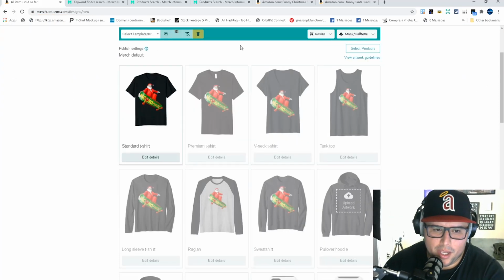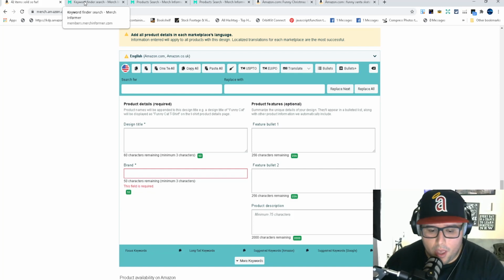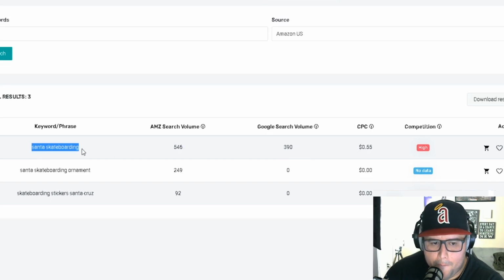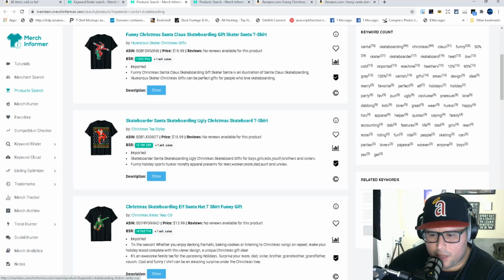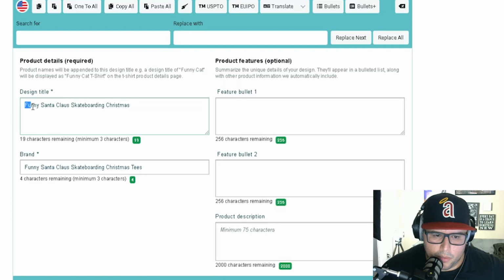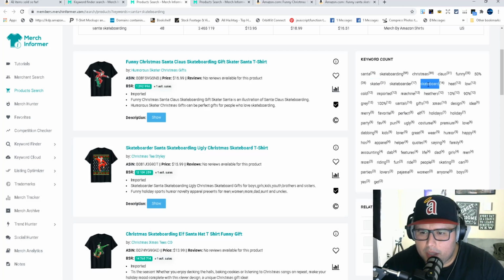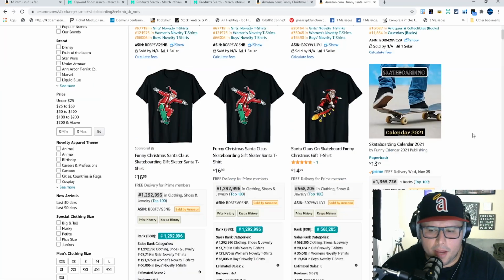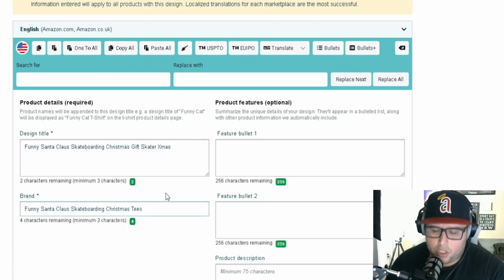Merch By Amazon Tutorial - How To Write A Amazon Merch Listing For Christmas (Using Merch Informer)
In this video, I breakdown how to write a listing on Merch By Amazon. I mainly focus on the brand and title. This is important on Amazon because the algorithm seems to focus on this the most.

This is how you will get more traffic to your product on Amazon.  You want to do more keyword research for this listing to help increase making your 1st sale.

You have to figure out how people will search for your product and give them what they want.